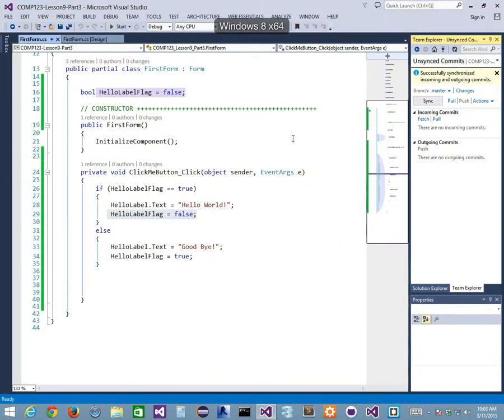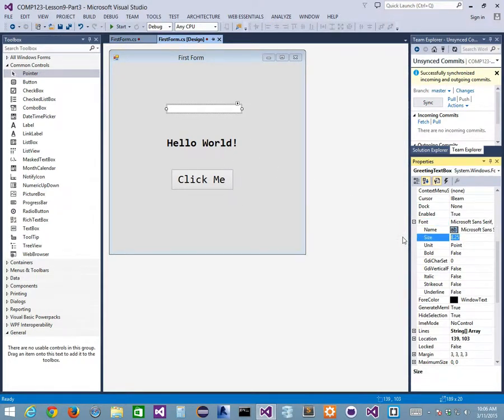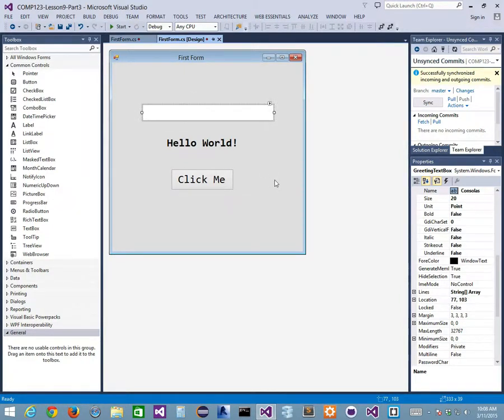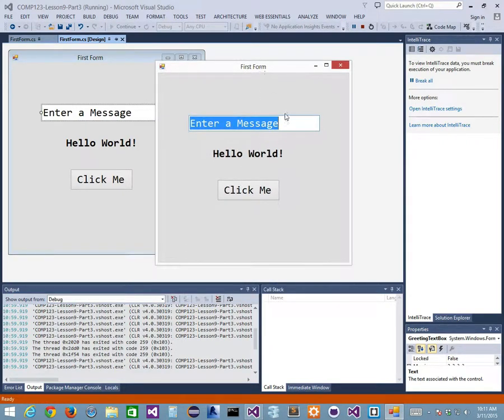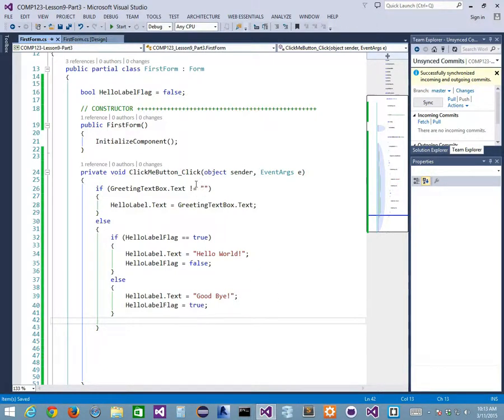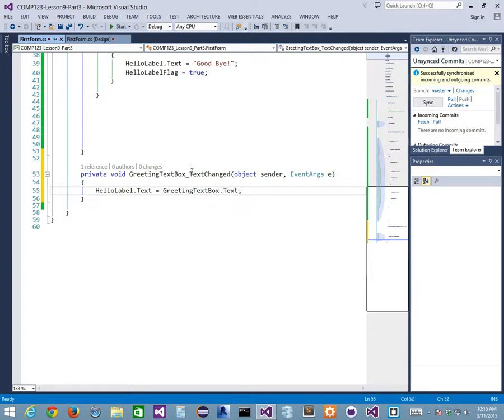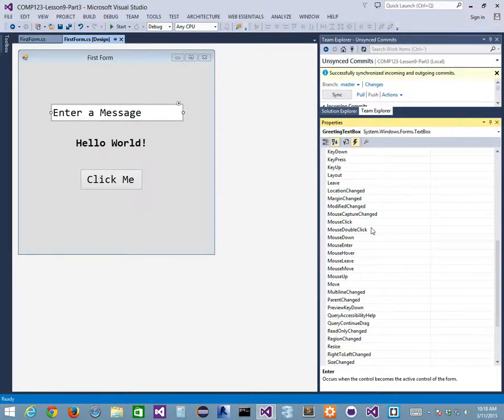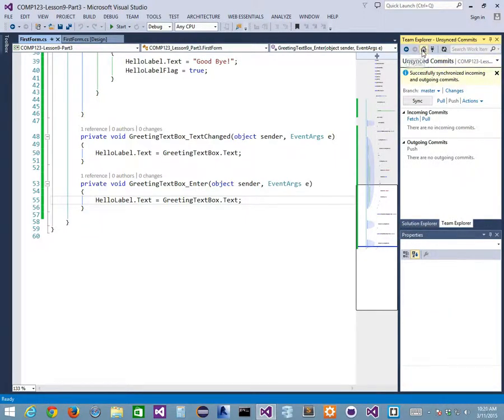COMP123 - Lesson 9 - Part 5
Intro to Windows UI